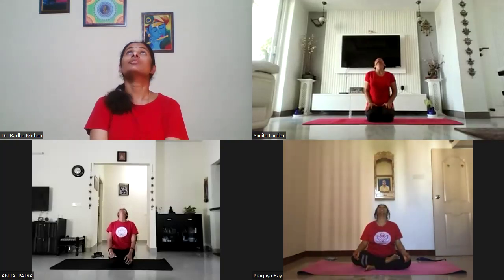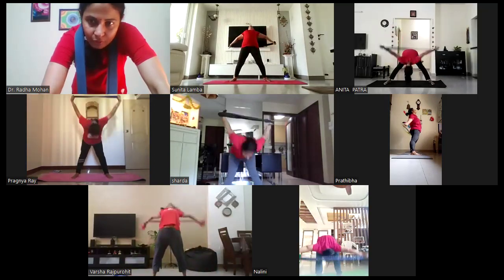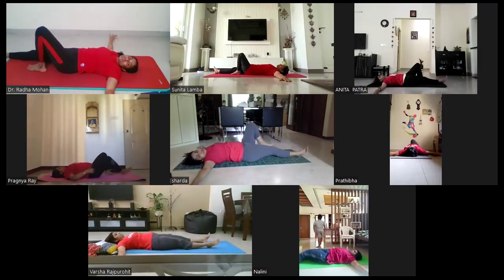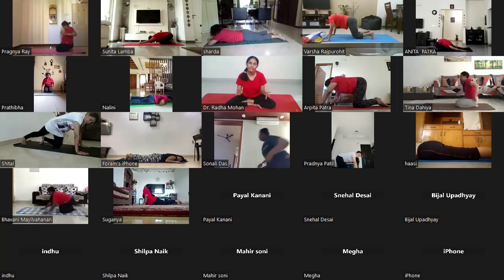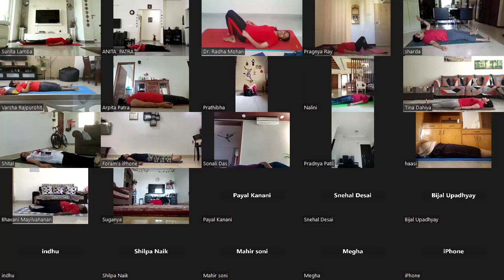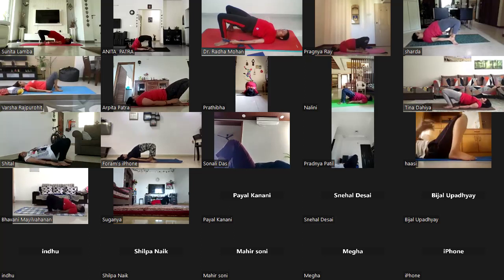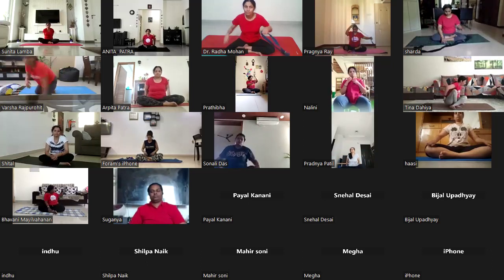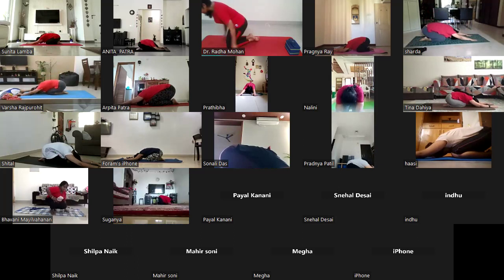weight reduction yoga series | April 2024 | follow along | sriyoga | suryanamaskar | dr radha mohan